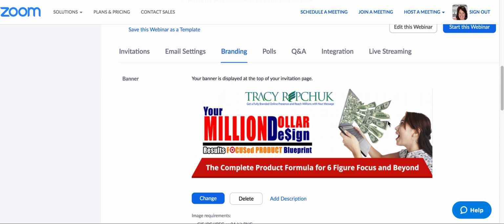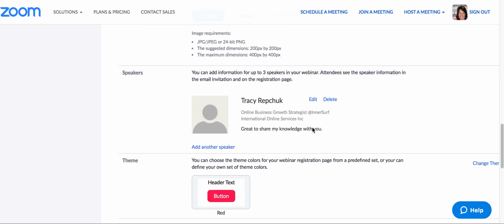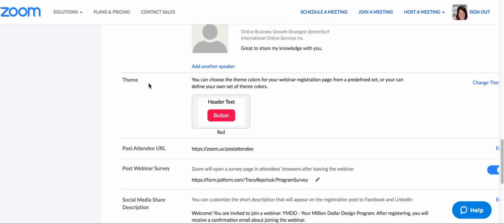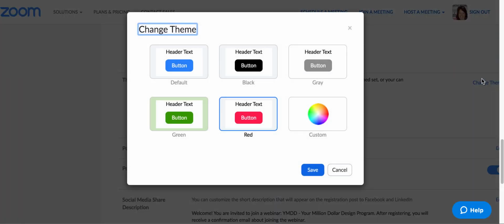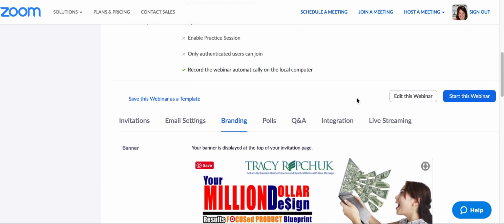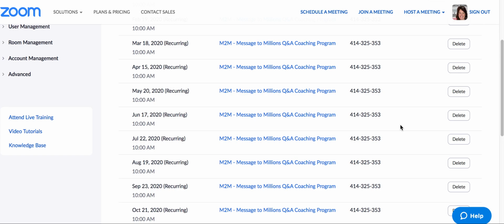How to Set Up Branding In Zoom - Beginners Guide to Zoom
How to Set Up Branding In Zoom - Beginners Guide to Zoom - If you want to learn how to set up branding in zoom then this video is a step-by-step demonstration on how to do that. After watching this video you will know how to set up branding in zoom as a great beginners guide to zoom.

Get ready to stand out using Zoom.
To get to the branding section you will select your webinar and move down to the bottom and select Branding from the options along the menu bar.

COACHING: If you are a practitioner, business owner, coach, speaker and would like to grow your revenue, you might be the right fit for QuantumLeapBusiness. Apply now

ABOUT ME:
I’m Tracy Repchuk, the CEO of InnerSurf International and I help you to develop a freedom-based business by systemizing, streamlining and scaling to success, while working from home.

* 9 Time #1 International Bestselling Author including 31 Days to Millionaire Marketing Miracles from Wiley Publishing
* Over 27 appearances in Forbes* International speaker in over 37 countries including China, Dubai, Brazil, Africa, Australia, Singapore, UK and more
* Amazon Influencer
* Linkedin Advisor